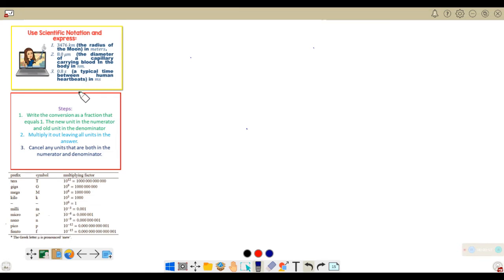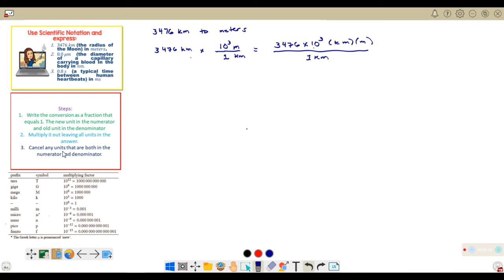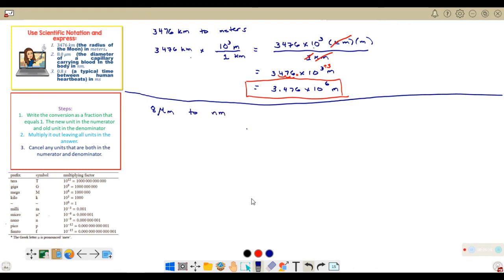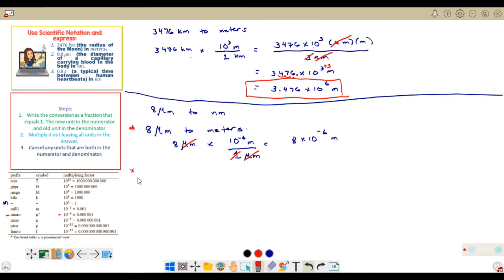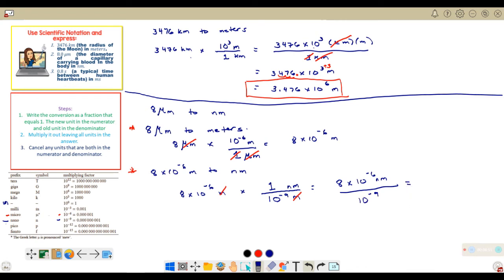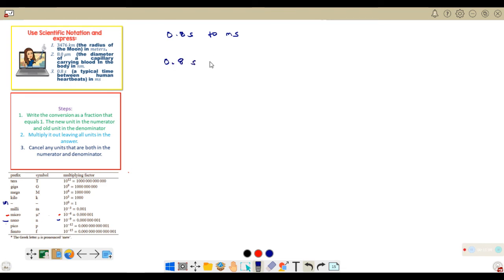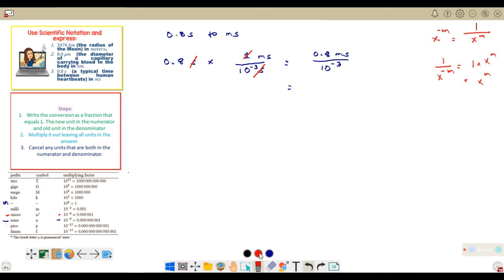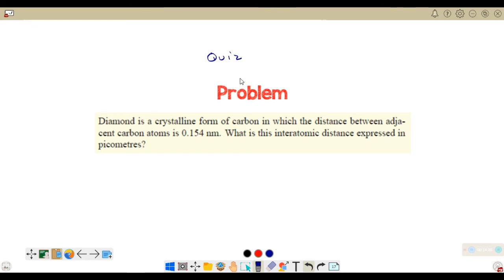SI Units Prefixes and Conversion